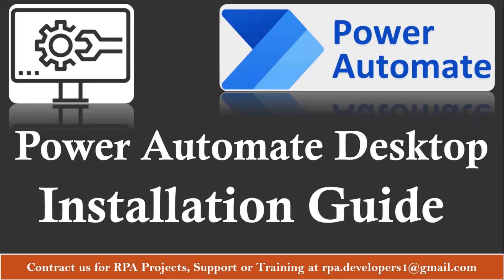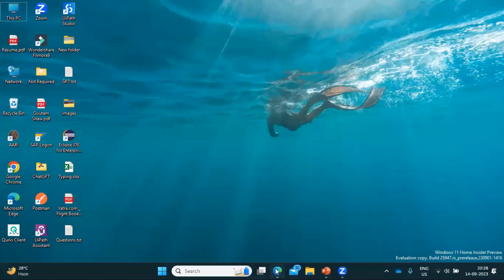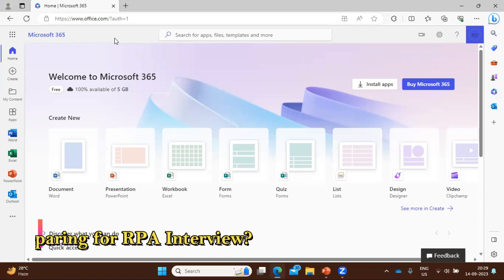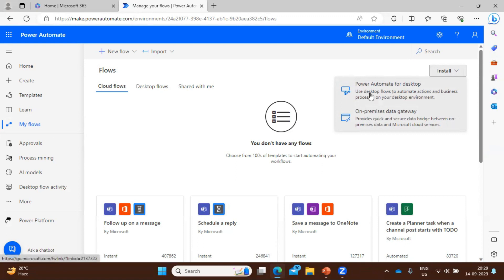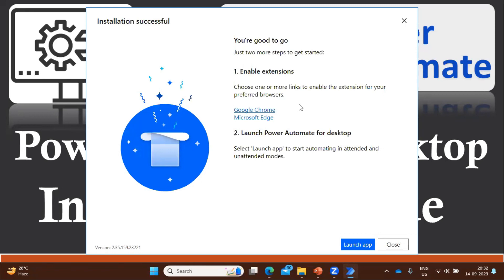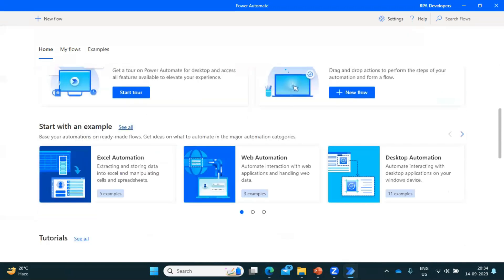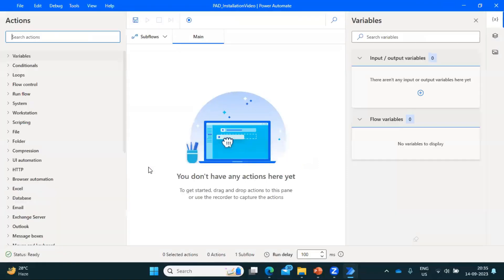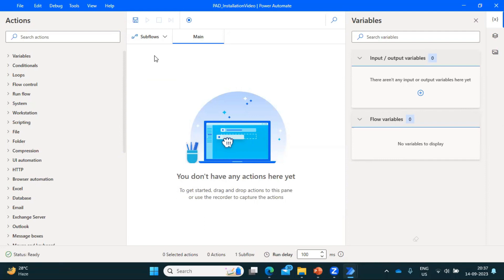Power Automate Desktop | Step by Step Guide to Install Microsoft Power Automate Desktop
Welcome @easyways2learn

In this  video, we are diving into the exciting world of automation with a comprehensive step-by-step guide on how to install Microsoft Power Automate Desktop.

Microsoft Power Automate Desktop is a game-changer when it comes to streamlining tasks and boosting your productivity. This tutorial is designed to walk you through the step by step installation process, ensuring you have everything you need to get started.

to see more information on Robotic Process Automation in Blog Section.